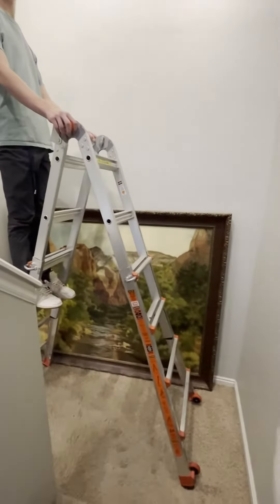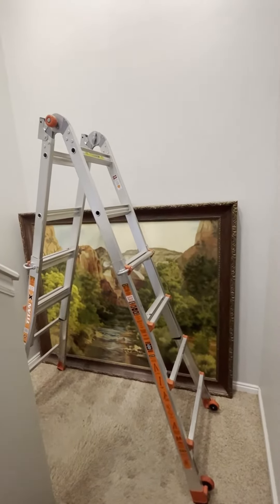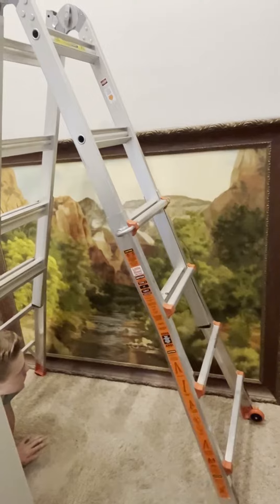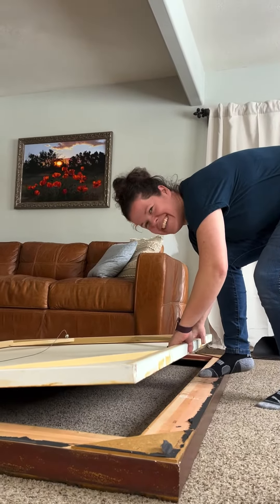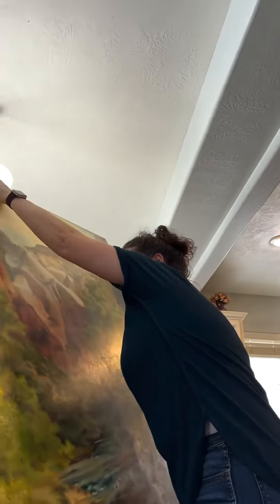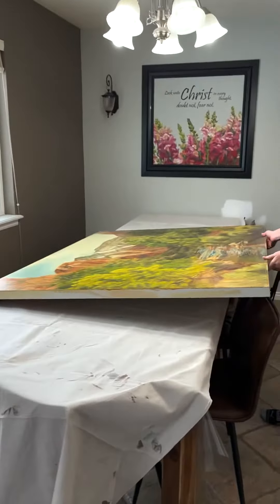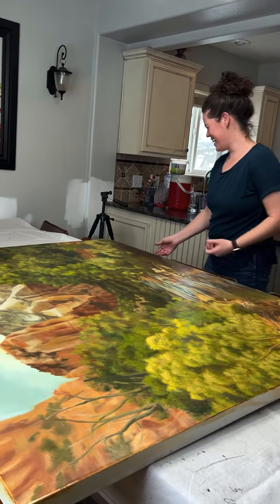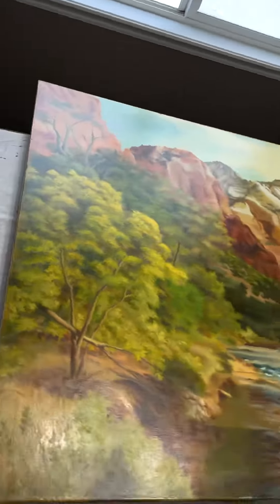Painting over an old painting - day 1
Call me crazy but I created this painting 17 years ago and I’m tired of looking at it every day and seeing nothing but how it needs to improve  I’m ready for a fresh, new painting that matches the skills I have now that I didn’t have then. I’ll share my re-painting process with you as I go. Here’s day one! I should have taken a before picture. Dang! Oh well. All I want to see is the after picture anyway! 😂